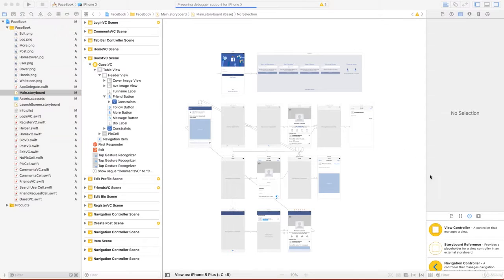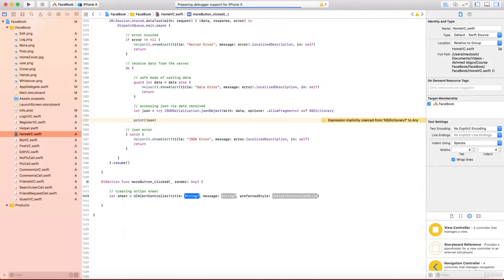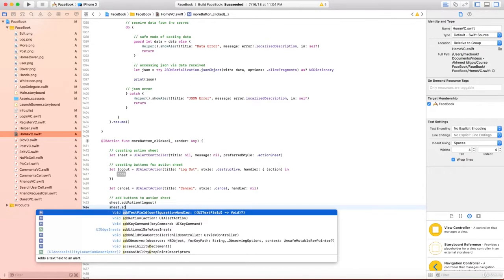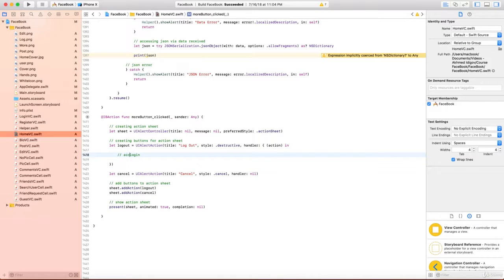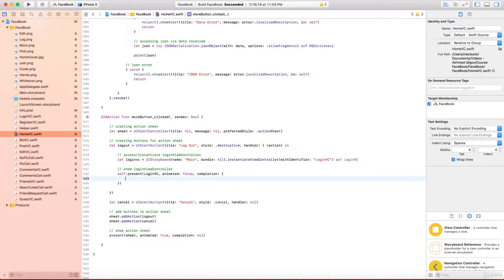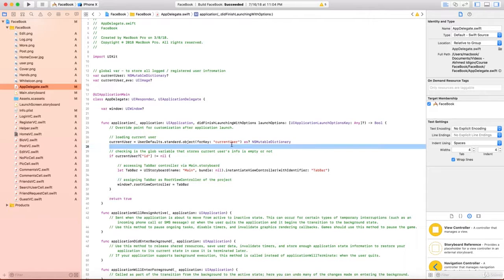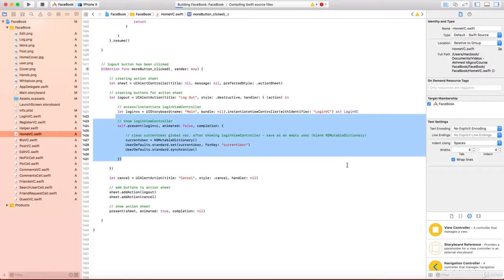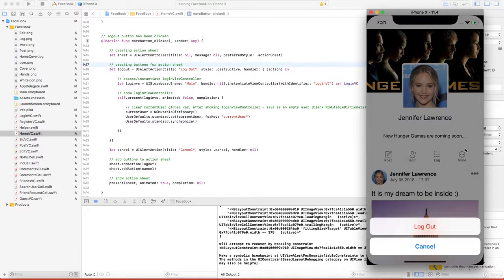181 Programming the Log Out Logic and Feature